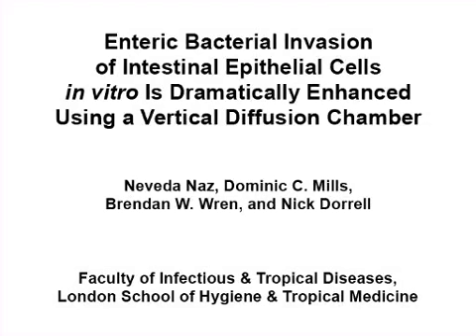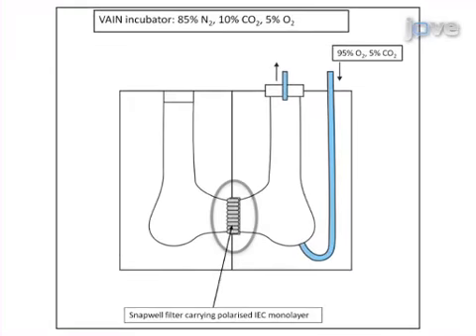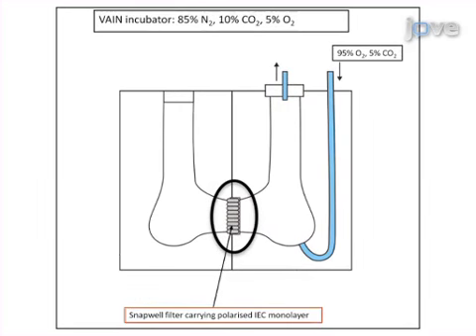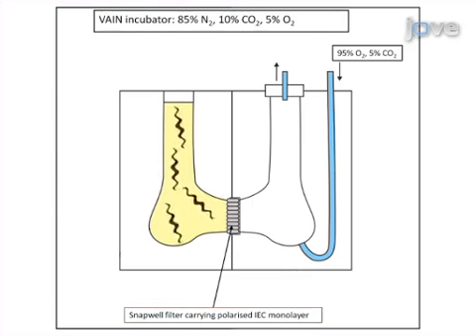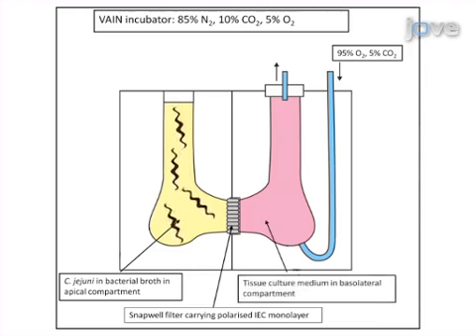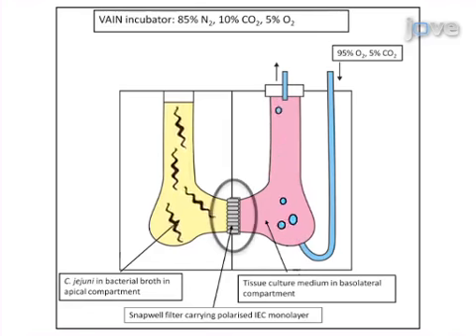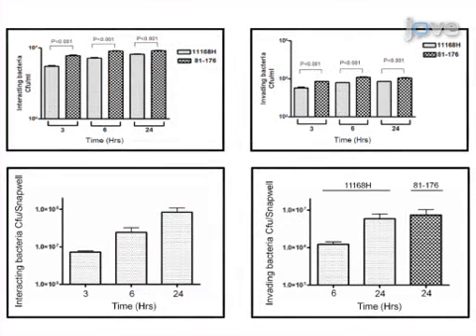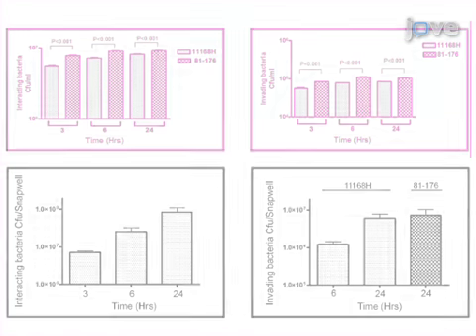VDC Model to Enhance Enteric Bacterial Invasion | Protocol Preview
Enteric Bacterial Invasion Of Intestinal Epithelial Cells In Vitro Is Dramatically Enhanced Using a Vertical Diffusion Chamber Model -  a 2 minute Preview of the Experimental Protocol

Neveda Naz, Dominic C. Mills, Brendan W. Wren, Nick Dorrell
London School of Hygiene & Tropical Medicine, Faculty of Infectious & Tropical Diseases;

Performing cell culture assays for investigating bacterial adhesion and invasion under aerobic conditions is usually unrepresentative of the in vivo environment. A Vertical Diffusion Chamber model allows study of interactions of the human pathogen Campylobacter jejuni with intestinal epithelial cells under more in vivo-like conditions, resulting in enhanced bacterial invasion.